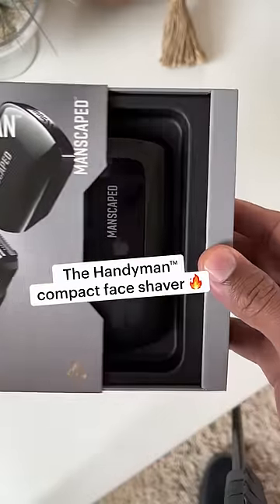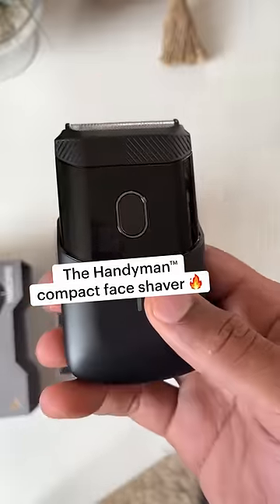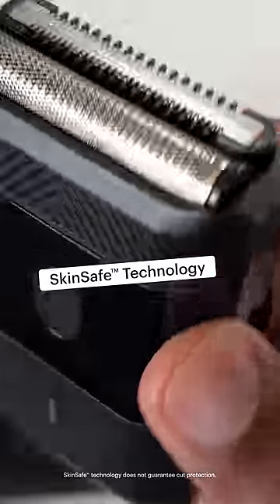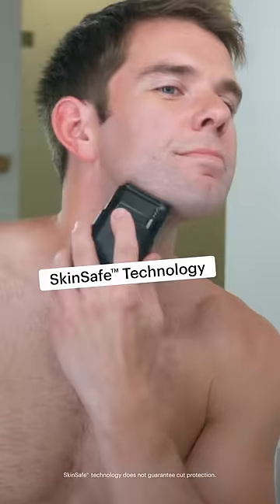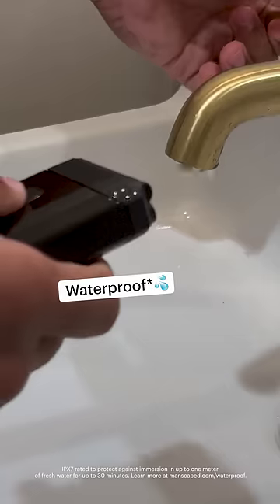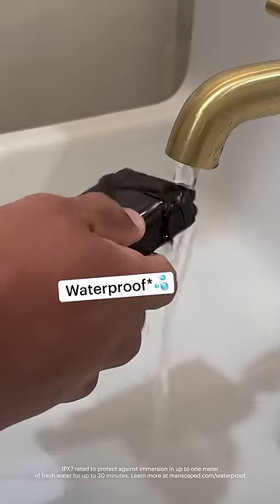MANSCAPED® The Handyman™ - Get A Quick, Close, and Comfortable Shave (Shorts)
Introducing The Handyman™ by MANSCAPED®
✔️ Quick, close, and comfortable shave​
✔️ Hybrid Long-Hair Leveler and Foil Shaver Blades
✔️ Less Mess Shaving
✔️ Compact for Easy Travel
✔️ Waterproof for Wet or Dry Use
✔️ USB-C Charging Cable
✔️ Know When to Charge with the Battery Indicator
✔️ 5-Minute Quick Charge Option
✔️ Up to 60 Minutes Runtime